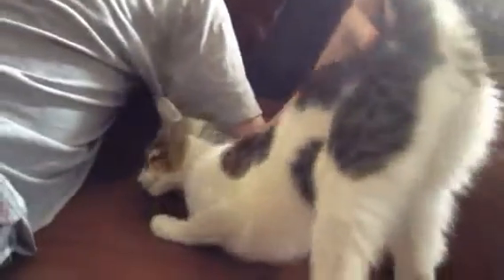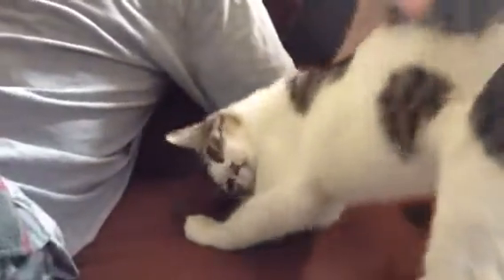Pewdee aka fall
Fall being cute as heck sticking her bum up